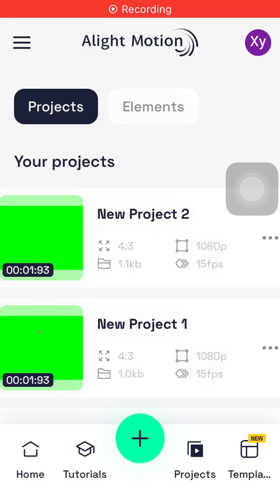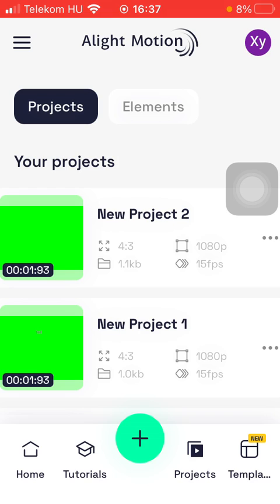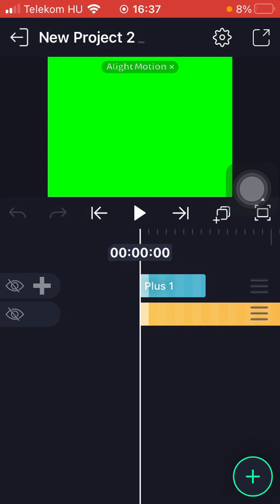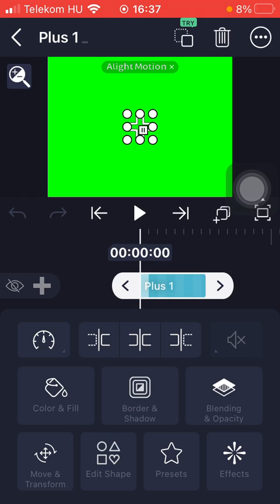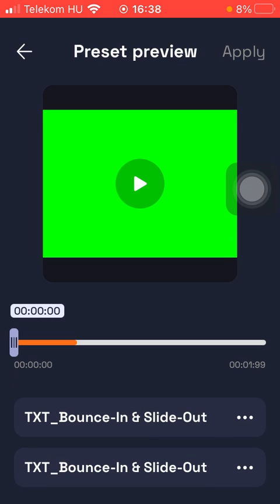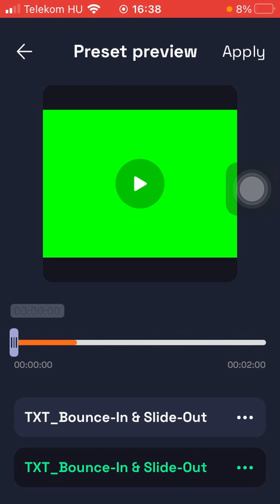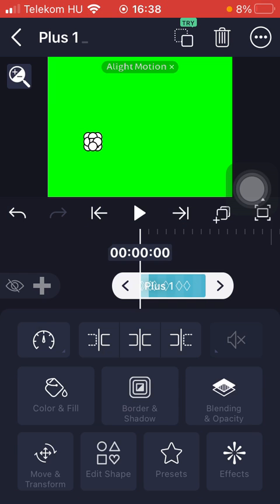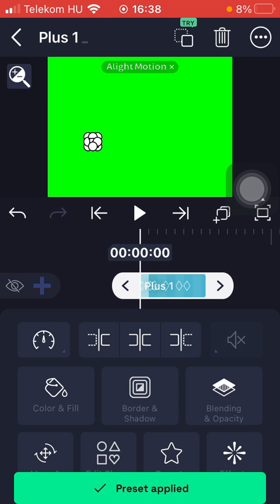How to apply presets to your project on Alight Motion?